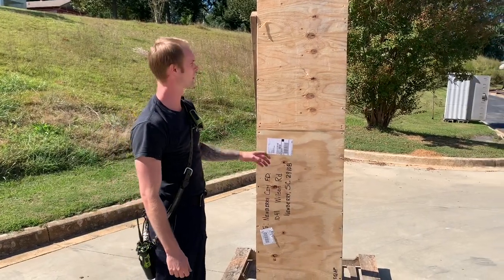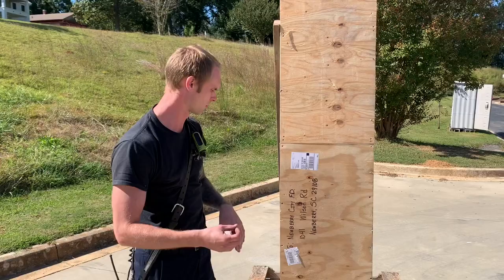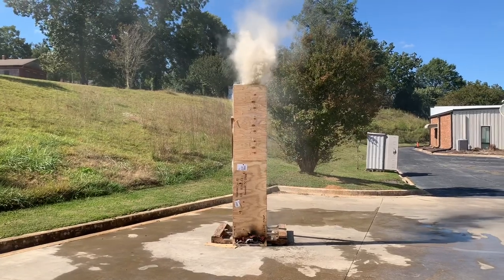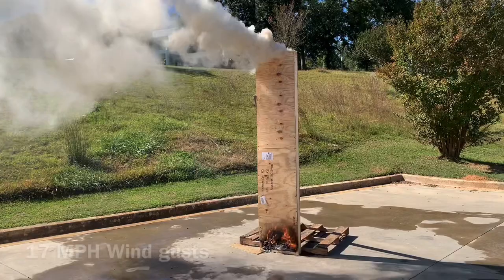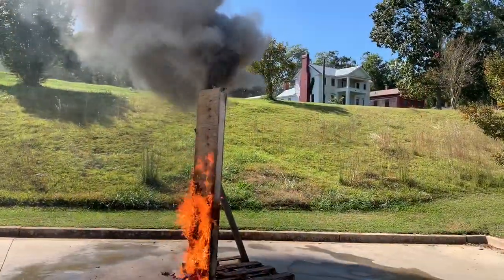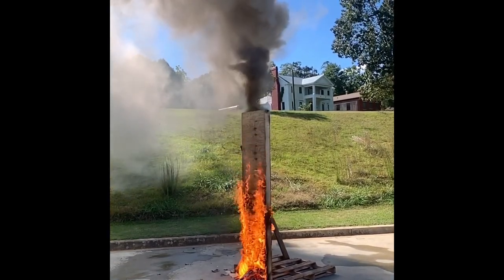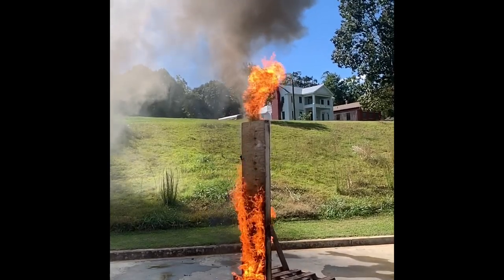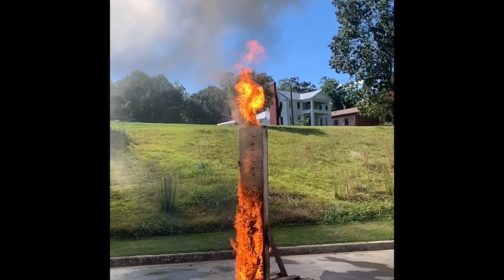Balloon Frame Construction Fire Demonstration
In this video we look at the effects of fire conditions on balloon frame construction we are able to look at thermal degradation, the use of a thermal imaging camera to see through the walls and we’re able to see fire torching or below torching once the fuel mixture is ignited at the exhaust.